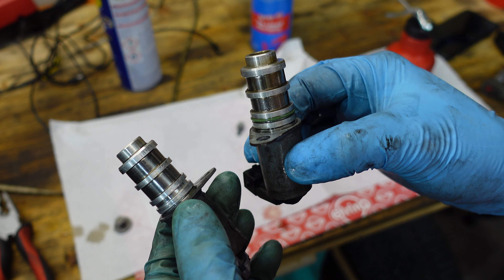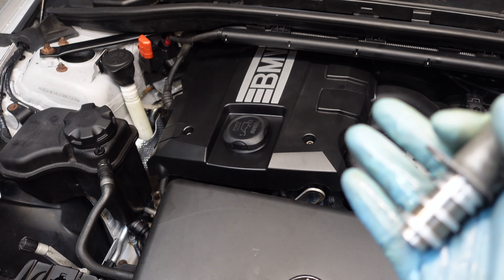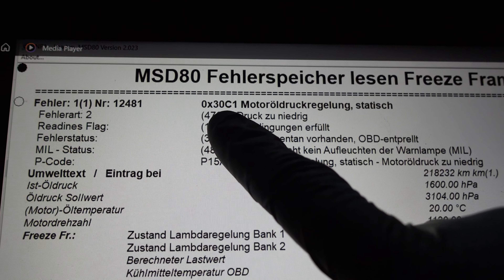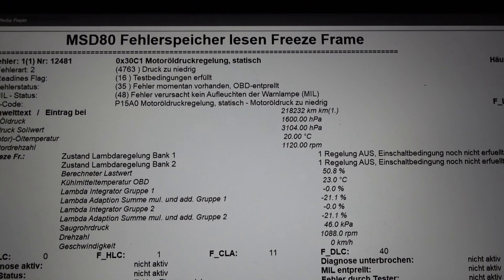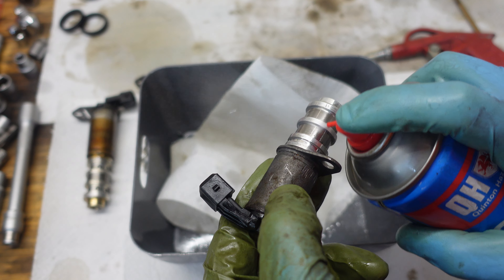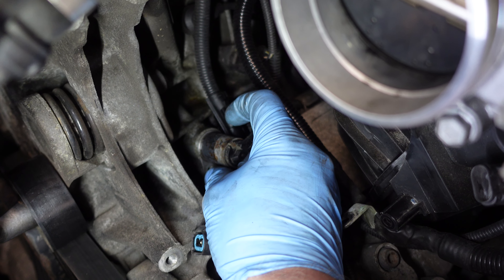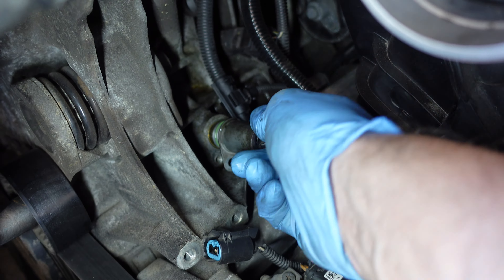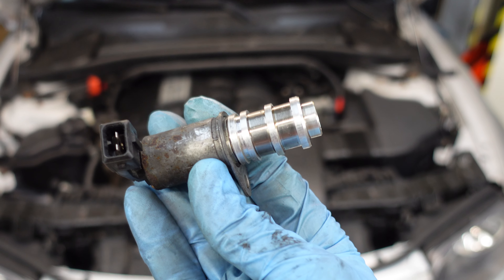Diagnose & Fix low oil pressure light 30C1, P15A0 | BMW N43 oil control solenoid valve explained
Part 16: N43 Diagnosing and replacing leaking injectors w/ adaptations [Coming soon...]
Part:17: What did I learn doing my first engine rebuild? [Coming soon...]
Part 18: O God, please, let it end...!

I diagnose a BMW 116i N43 engine with low oil pressure MSD80 INPA codes 30C1/P15A0. Copper bearing material in oil filter, clogged VANOS solenoids. Car has 216.000 km.

Part number for oil valve: 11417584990

Get your 10 € discount:
1. to install the AUTODOC app

10905 0x2A99 Kurbelwelle - Auslassnockenwelle, Referenz
(4173) Wert außerhalb Referenzbereich

10887 0x2A87 Auslass-VANOS, Mechanik
(4168) schwergängig, klemmt mechanisch

12481 0x30C1 Motoröldruckregelung, statisch
(4763) Druck zu niedrig

12190 0x2F9E Thermischer Ölniveausensor
(4169) Signal fehlt

10906 0x2A9A Kurbelwelle - Einlassnockenwelle, Synchronisation
(4174) Signal ungültig für Synchronisation

11562 0x2D2A Differenzdrucksensor, Saugrohr: Adaption
(5224) Druck unplausibel

Chapters:
0:00 Intro & how the engine was rebuilt
2:07 How N43/N53 oil pressure control works
3:00 What can cause low oil pressure codes
3:42 Diagnose symptoms of bad oil pressure valve and low oil pressure error codes INPA
8:38 Remove oil pressure control solenoid valve
12:03 Shake test - quickly test solenoid valve
12:28 Install  oil pressure control solenoid valve
12:51 Confirm repair
14:20 Conclusion - don't reuse old solenoids

N43B16, N43B20, N43B20A, N43B20AA, N53
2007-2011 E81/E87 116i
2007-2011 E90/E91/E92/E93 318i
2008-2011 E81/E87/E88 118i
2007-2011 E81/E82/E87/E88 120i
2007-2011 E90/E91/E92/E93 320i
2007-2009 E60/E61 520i